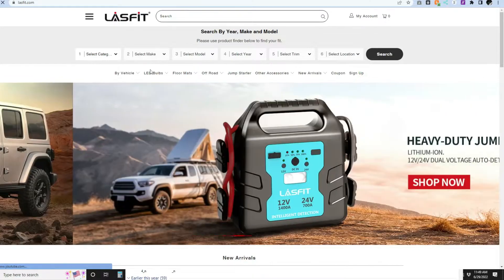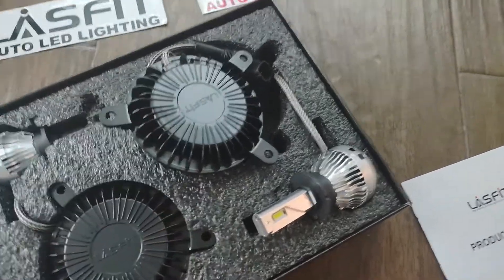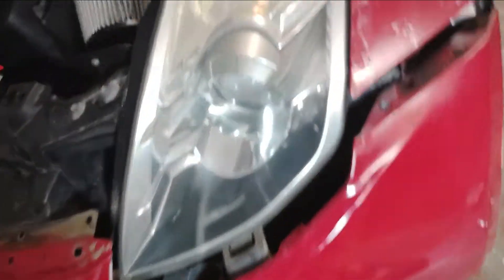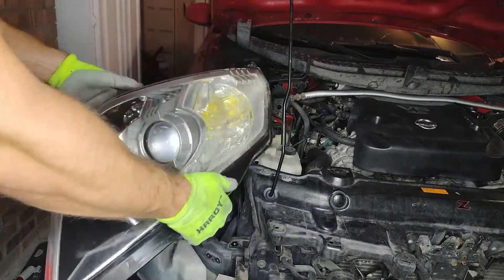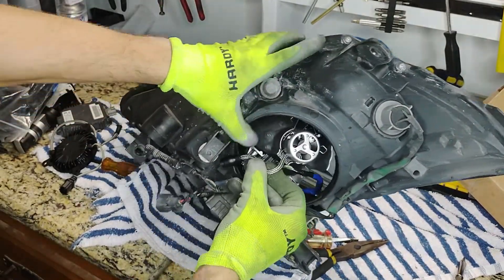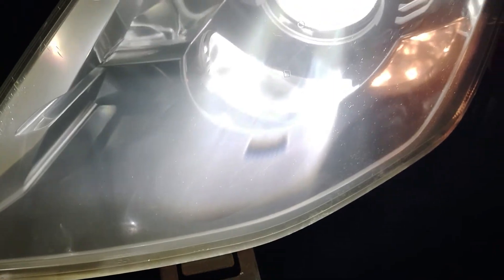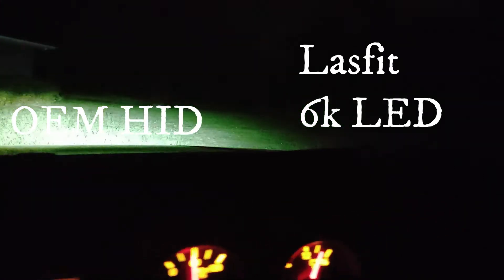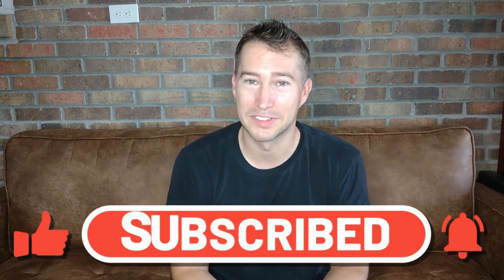350z Lasfit LED Headlight Conversion Install & Review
In this week's GQ37 video Chris installs the lasfit D2S HID to LED conversion kit on his 2006 project 350z.

Nissan / Infiniti Plastic Fasteners + tool
Black & Decker power screw driver

NISSAN Z Ball Cap
NISSAN Z Beanie Hat
350z Shirt